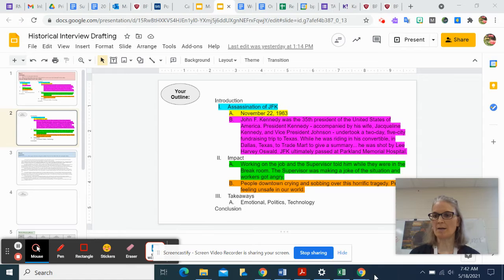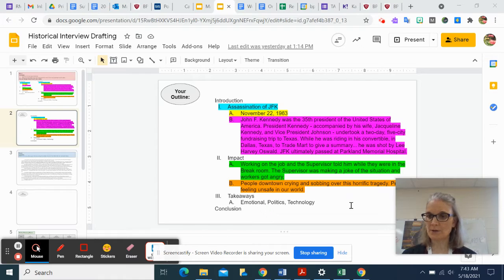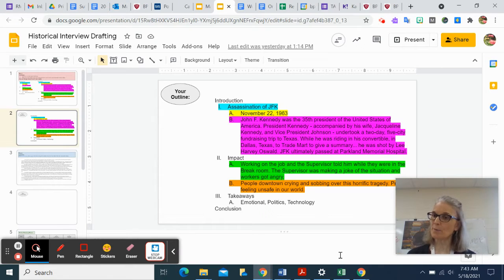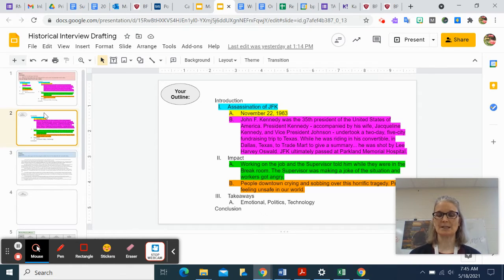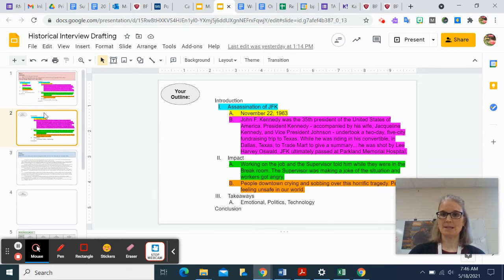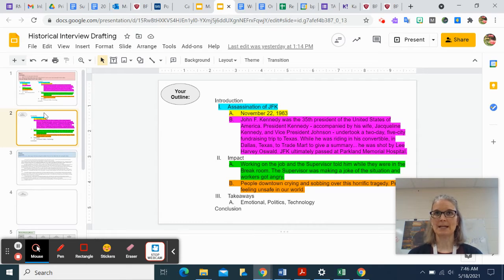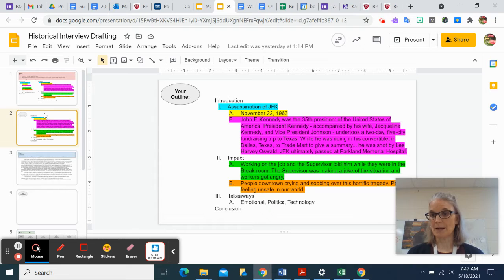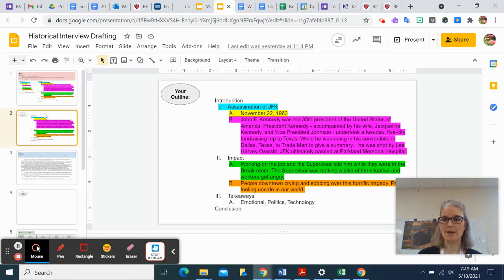Historical Interview Screencastify Example